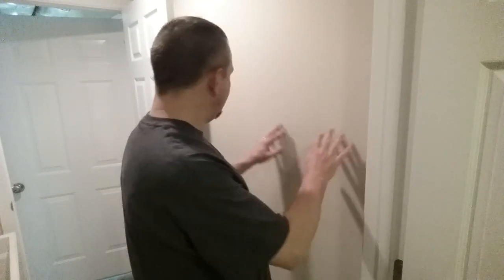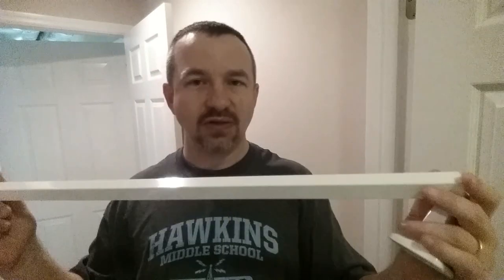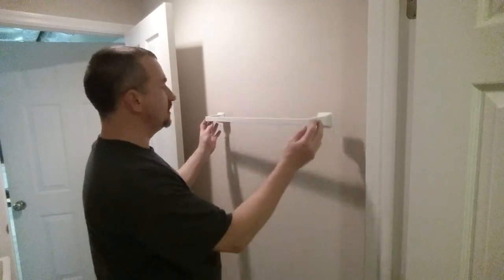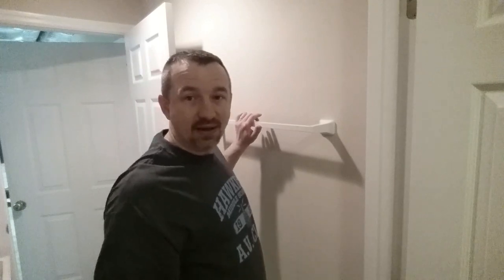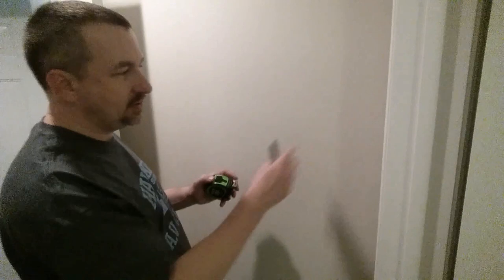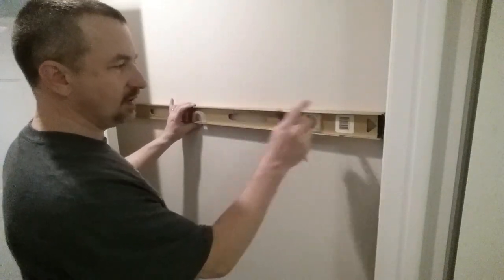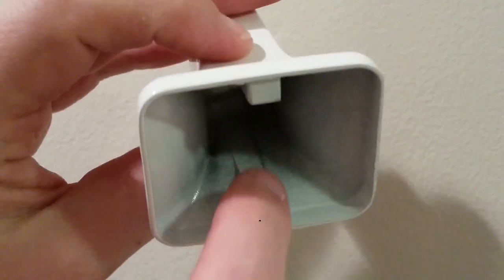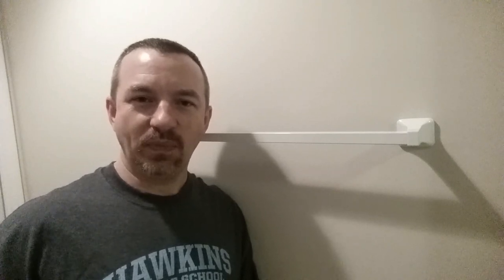Project #17 - Bathroom Towel Bar Installation (including how to use drywall anchors and stud finder)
In this short video, I demonstrate the installation of a towel bar in a bathroom.  Included in the demo is how to properly use drywall anchors, and how to locate studs in the wall using a stud finder.

Here is a link to a tool I recommend for this project:
Stud Finder

Using the above links does not change the price you pay for the item, but earns a small fee to help pay for my channel.